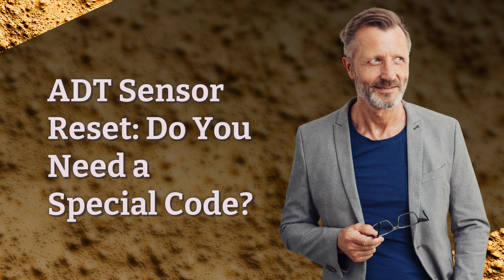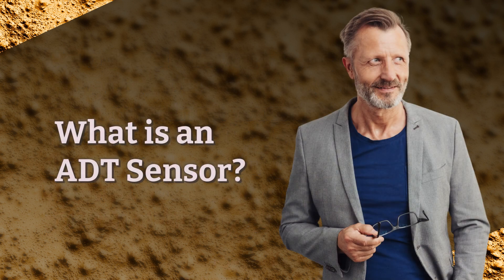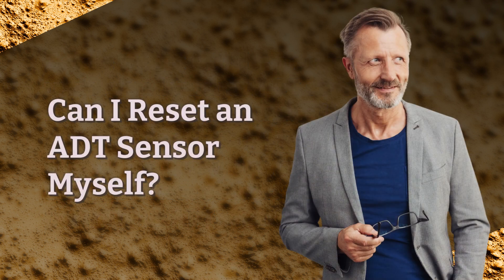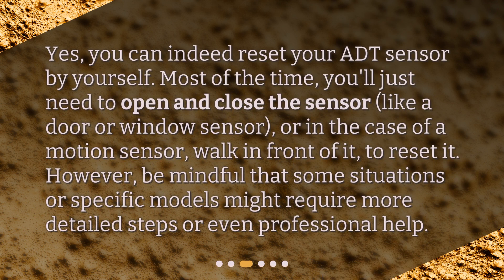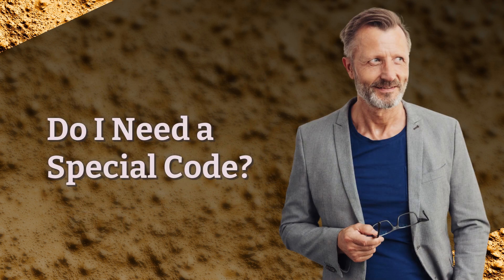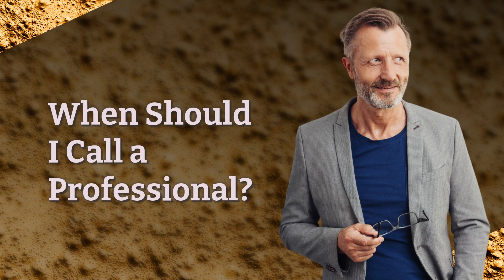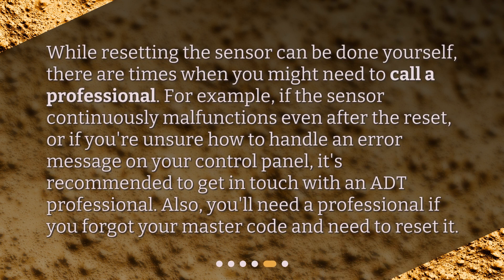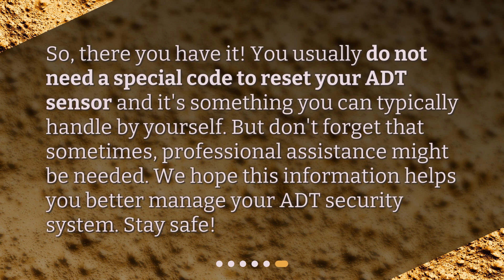ADT Sensor Reset: Do You Need a Special Code?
Do I need a special code to reset an ADT sensor or can I do it myself? • Learn how to reset your ADT sensor without the need for a special code! In this video, we'll show you how to easily reset your ADT sensor by yourself and when it's time to call a professional. Keep your home safe and secure with these simple tips!

00:00 • ADT Sensor Reset: Do You Need a Special Code?
00:22 • What is an ADT Sensor?
00:45 • Can I Reset an ADT Sensor Myself?
01:12 • Do I Need a Special Code?
01:36 • When Should I Call a Professional?